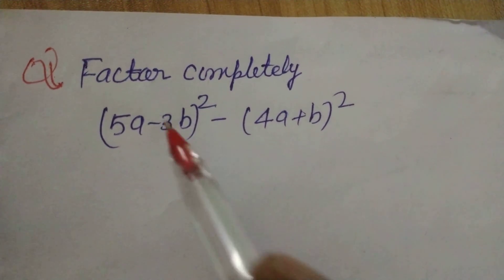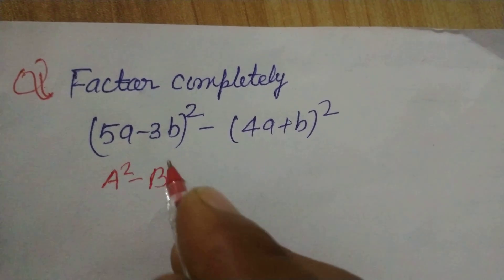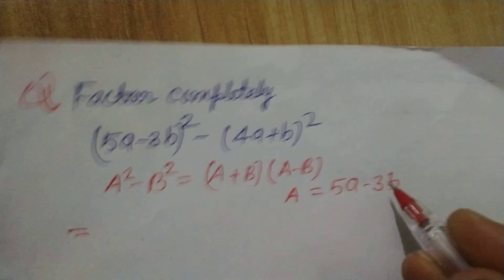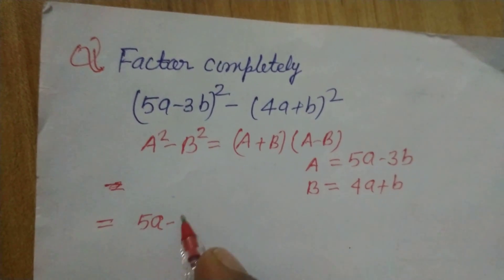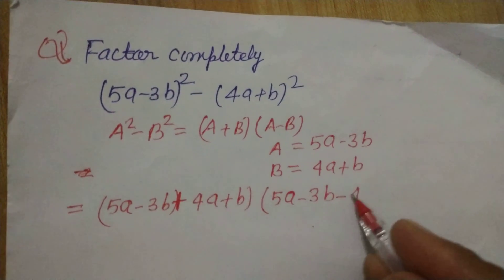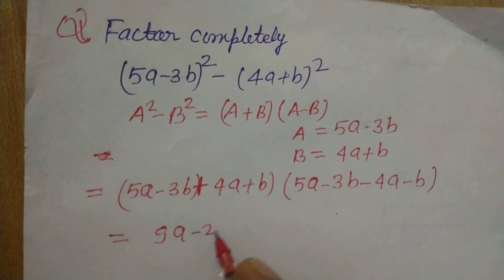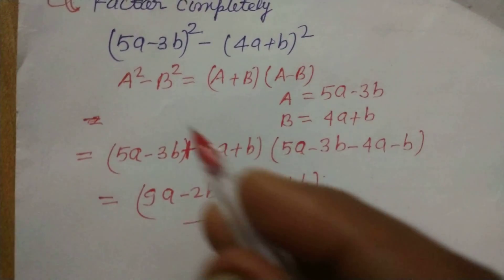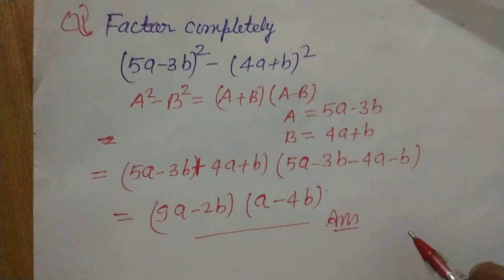Factor Completely (5a-3b)²-(4a+b)2 | how to factor difference of two squares